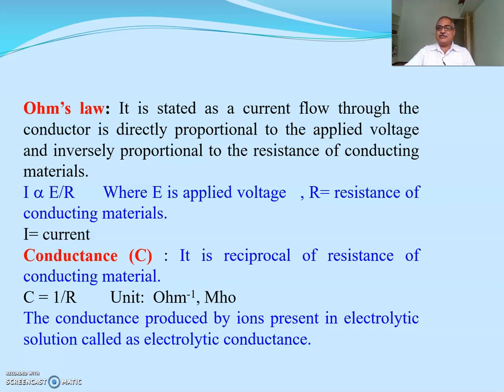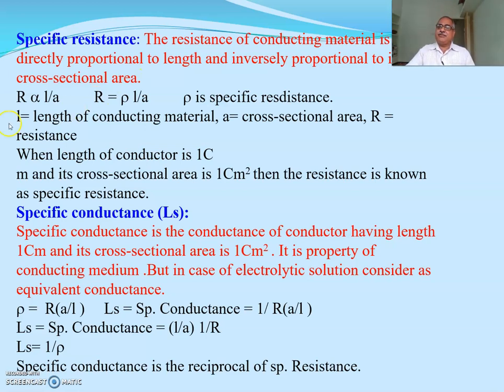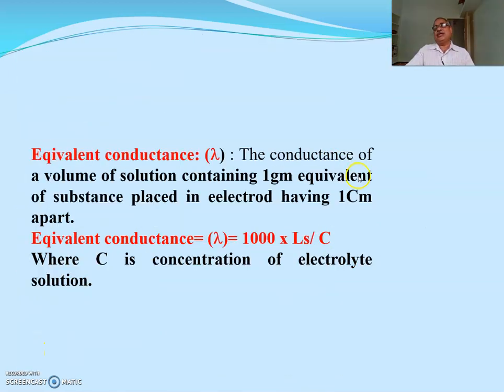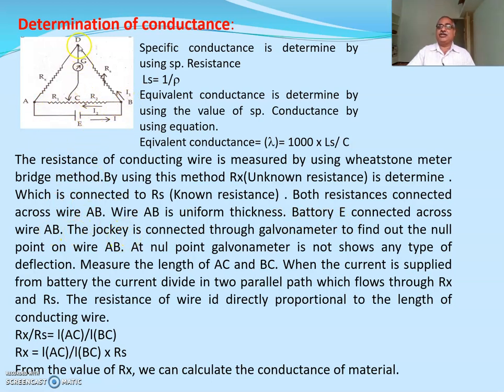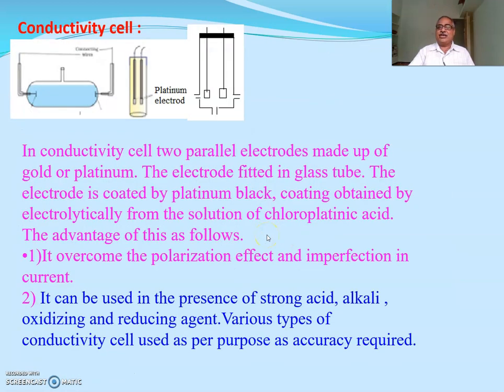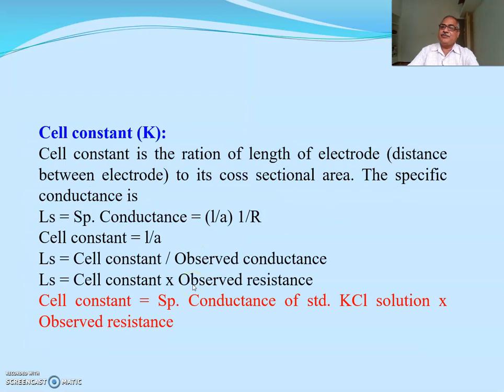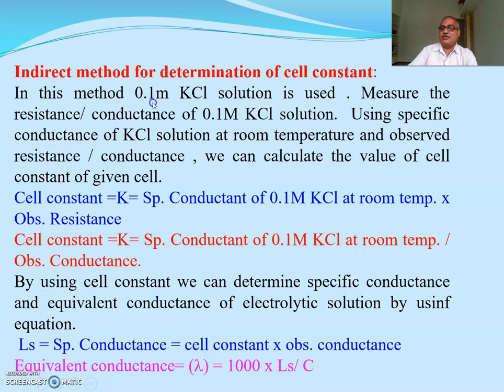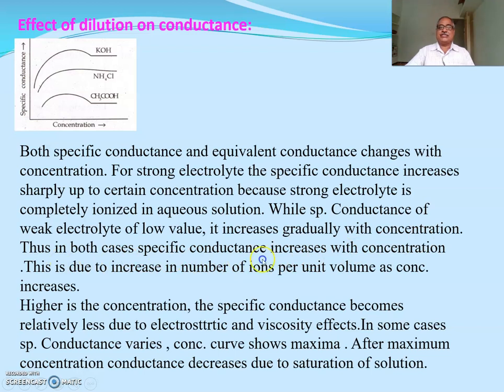13 September 2020